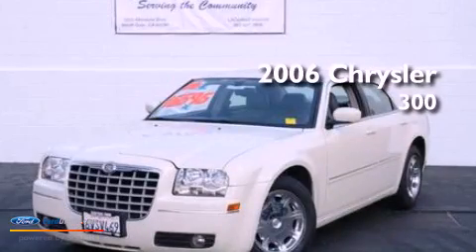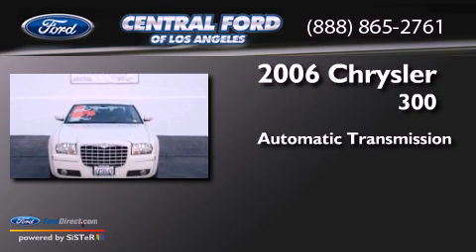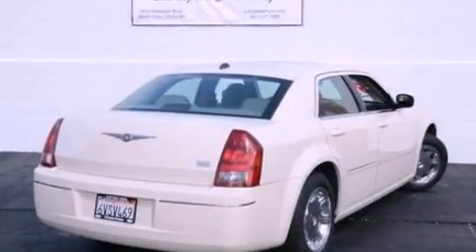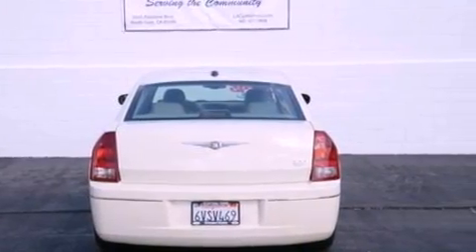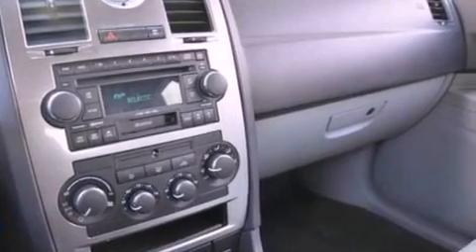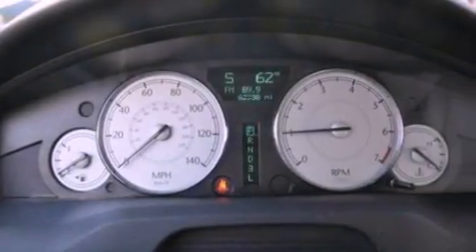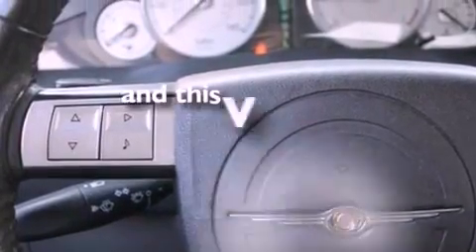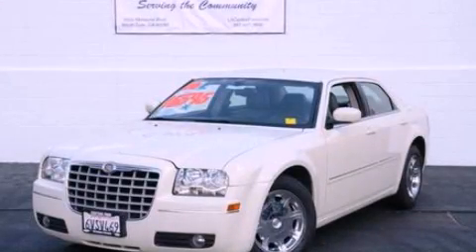2006 Chrysler 300 South Gate CA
We are proud to present this 2006 Chrysler 300 .

 We have been honored to serve the South Gate CA area , we promise that your experience at our dealership will exceed your expectations !

 Year : 2006
 Make : Chrysler
 Model : 300
 Engine : 3.5L V6 24V MPFI SOHC
 Trans . : AUTOMATIC
 Exterior : COOL VANILLA CLEARCOAT
 Miles : 62,223
 Interior : DEEP JADE / LIGHT GRAYSTONE
 Stock : 000C5748